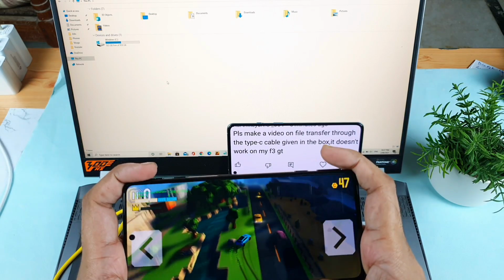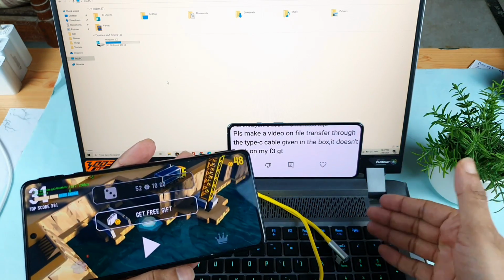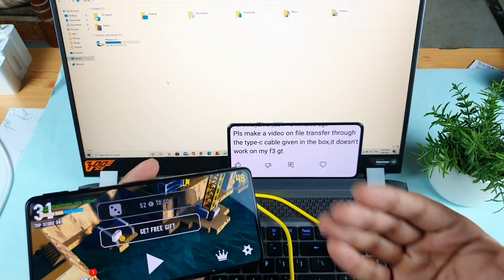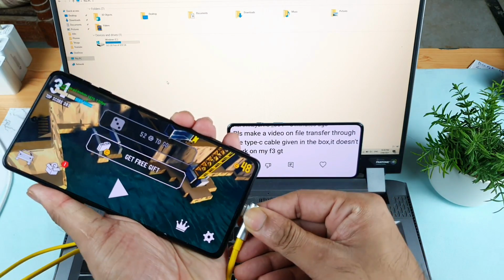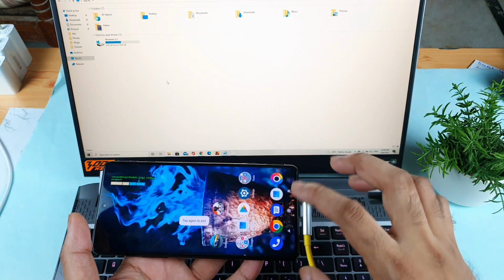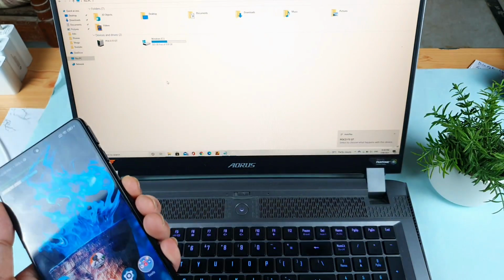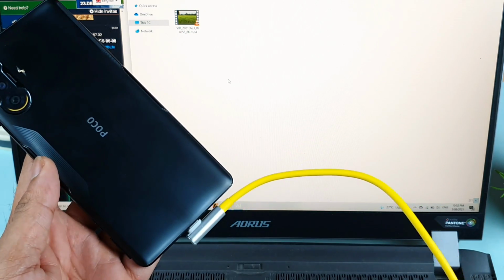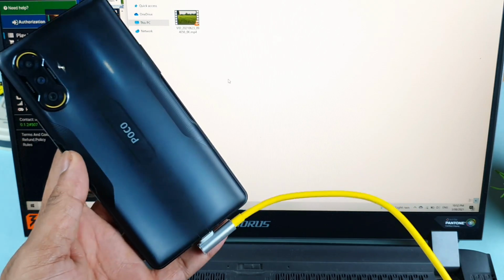Poco F3 GT data transfer to PC working 100% using L- Cable